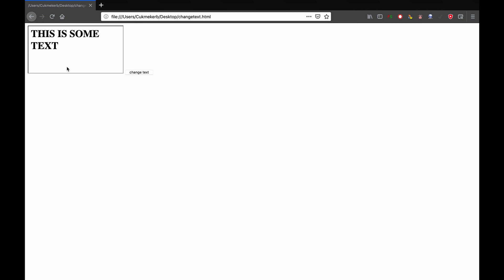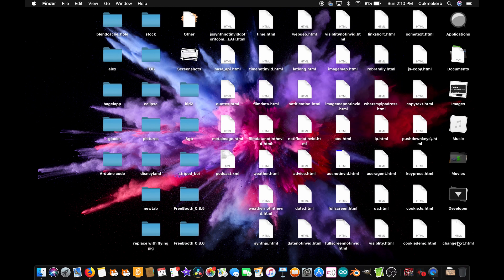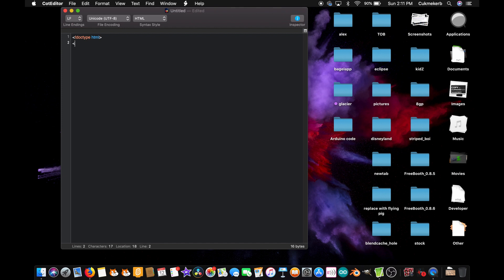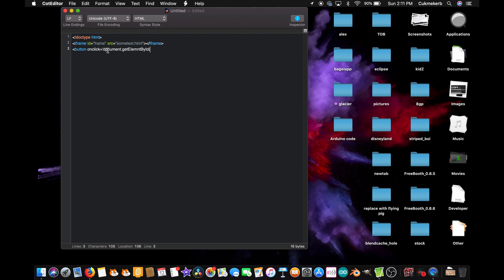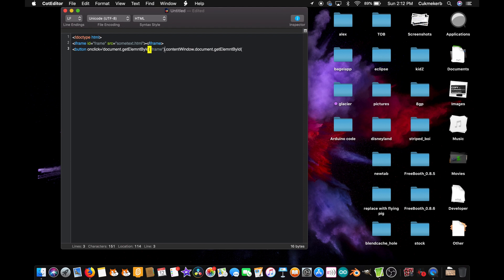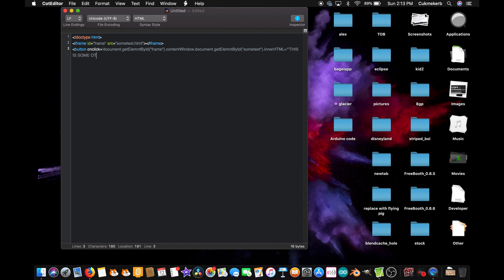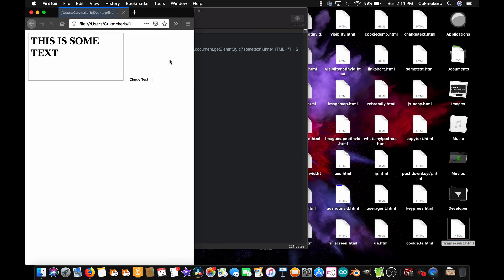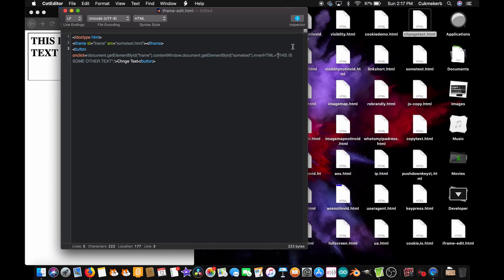How to select elements inside iframes with JavaScript